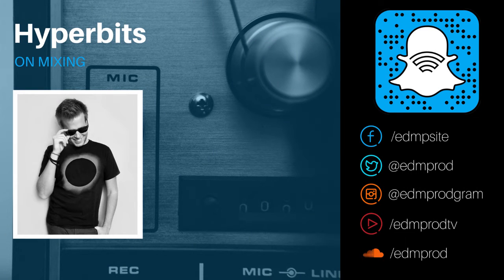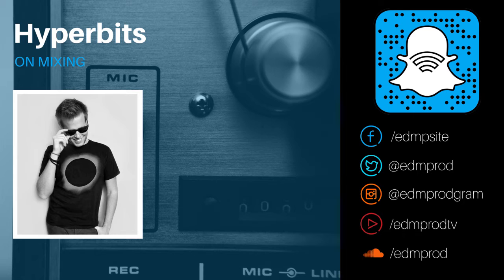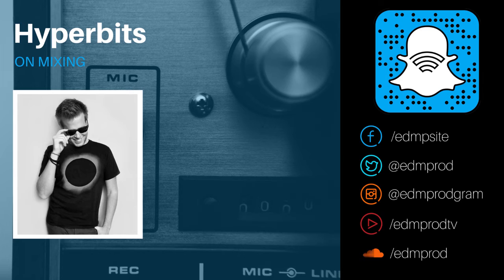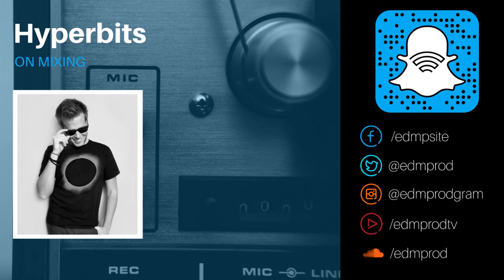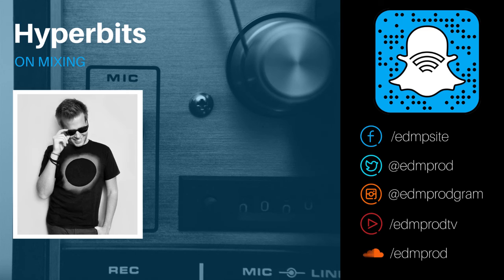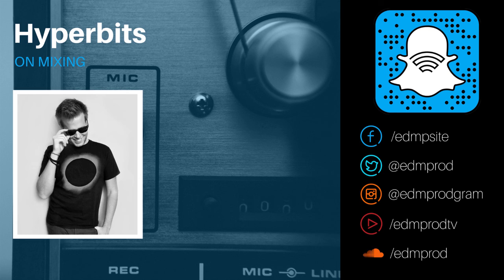How to approach a mix (Hyperbits)